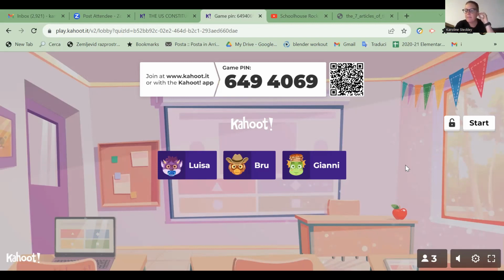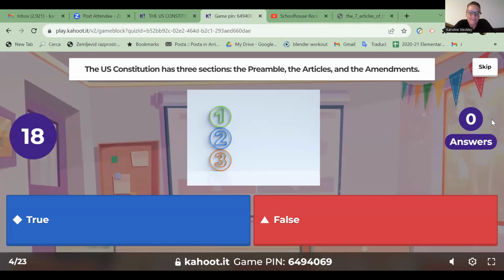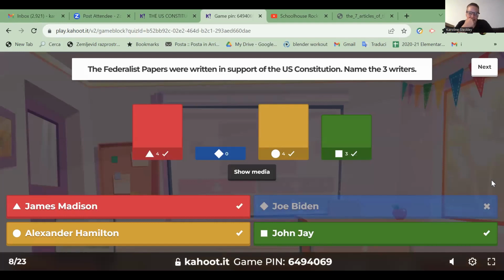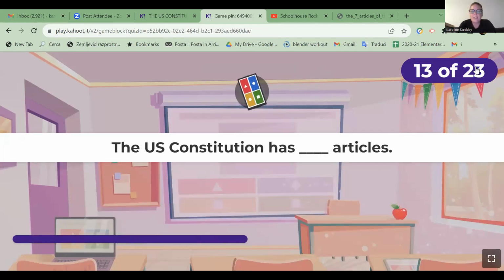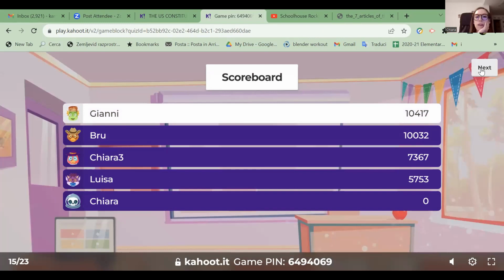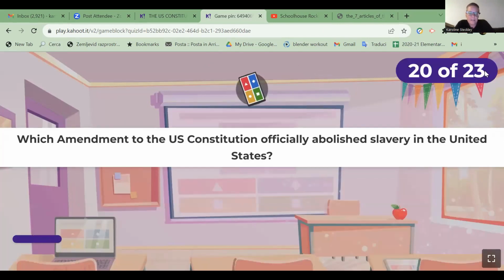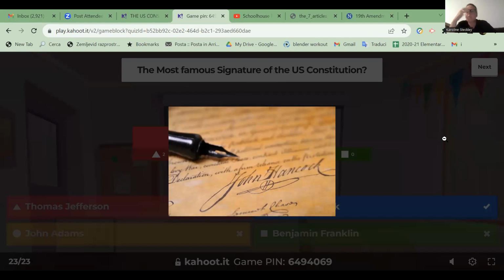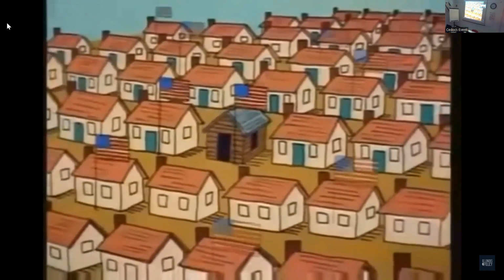The US Constitution Bill of Rights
👉 Karoline Steckley ha parlato della costituzione americana e dei primi dieci emendamenti, noti come carta dei diritti. 📜

👉 Scopri in maniera interattiva, quale significato ricopra per gli americani e a quali cambiamenti potrebbe avere. 🗽